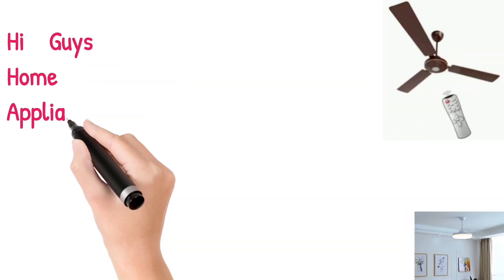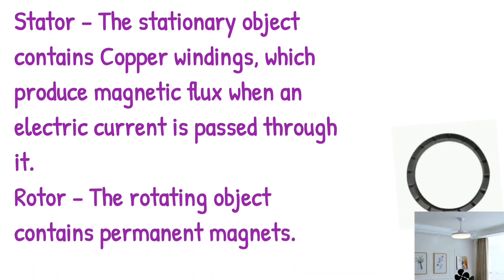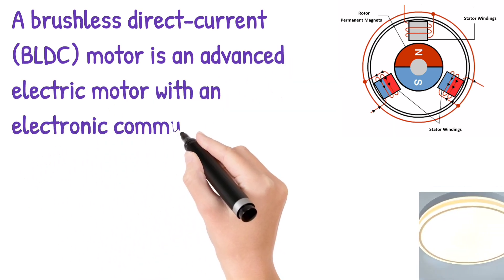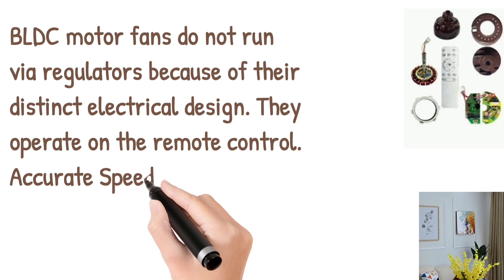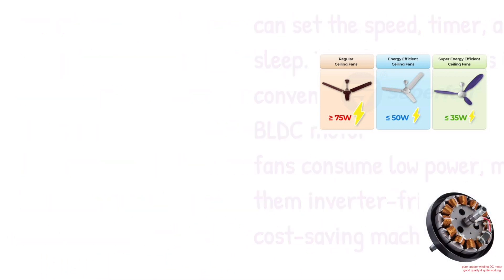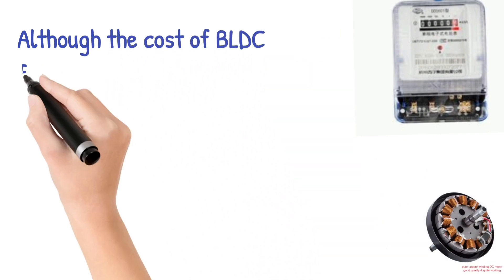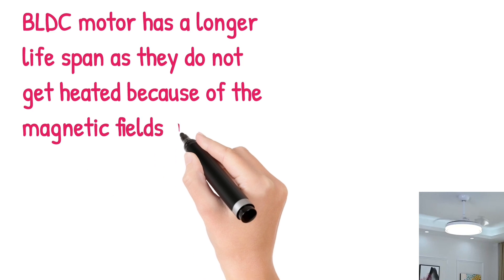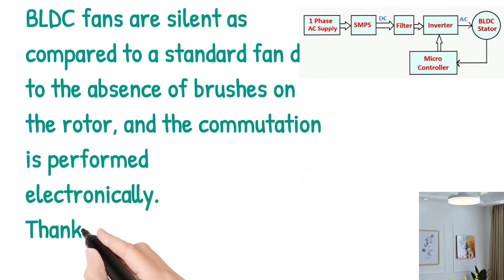Parts and Advantages of BLDC Motor: very much needed बीएलडीसी मोटर के पुर्जे और लाभ:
बीएलडीसी मोटर के पुर्जे और लाभ: स्टेटर - स्थिर वस्तु में कॉपर वाइंडिंग होती है, जो विद्युत प्रवाह के गुजरने पर चुंबकीय प्रवाह उत्पन्न करती है। रोटर - घूमने वाली वस्तु में स्थायी चुम्बक होते हैं। दस्ता - मोटर को अनुप्रयोग से जोड़ने वाली छड़ BLDC ड्राइव- ड्राइव में मोटर को नियंत्रित तरीके से चलाने के लिए कंट्रोल इलेक्ट्रॉनिक्स होते हैं। एक ब्रशलेस डायरेक्ट-करंट (बीएलडीसी) मोटर इलेक्ट्रॉनिक कम्यूटेटर सिस्टम के साथ एक उन्नत इलेक्ट्रिक मोटर है। प्रेरण मोटर प्रशंसकों पर बीएलडीसी मोटर प्रशंसकों के प्रमुख लाभ हैं: बीएलडीसी मोटर पंखे अपने विशिष्ट विद्युत डिजाइन के कारण नियामकों के माध्यम से नहीं चलते हैं। वे रिमोट कंट्रोल पर काम करते हैं। सटीक गति नियंत्रण, रिमोट कंट्रोल की मदद से गति, टाइमर और यहां तक ​​कि नींद भी सेट कर सकता है। यह सुविधा इसे उपयोग करने में सुविधाजनक बनाती है। बीएलडीसी मोटर के पंखे कम बिजली की खपत करते हैं, जिससे वे इन्वर्टर के अनुकूल और लागत बचाने वाली मशीन बन जाते हैं। BLDC पंखे इंडक्शन मोटर पंखे की तुलना में कम बिजली का उपयोग करते हैं। BLDC के पंखे लगभग 35 वाट की खपत करते हैं, एक सामान्य पंखे के विपरीत जो लगभग 80 वाट की खपत करता है। यह उन्हें ऊर्जा-कुशल पंखे साबित करता है। हालांकि सामान्य पंखे की तुलना में बीएलडीसी पंखे की कीमत अधिक होती है, लेकिन बीएलडीसी पंखा ग्राहकों के लिए एक पैसा बचाने वाला होता है क्योंकि यह प्रति वर्ष 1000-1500 रुपये तक की बचत करता है। बीएलडीसी मोटर का जीवनकाल लंबा होता है क्योंकि वे पंखे के चारों ओर चुंबकीय क्षेत्र के कारण गर्म नहीं होते हैं, पंखे के केंद्र में नहीं होते हैं। एक मानक पंखा ज़्यादा गरम हो जाता है। रोटर पर ब्रश की अनुपस्थिति के कारण मानक पंखे की तुलना में BLDC पंखे खामोश रहते हैं, और इलेक्ट्रॉनिक रूप से कम्यूटेशन किया जाता है।